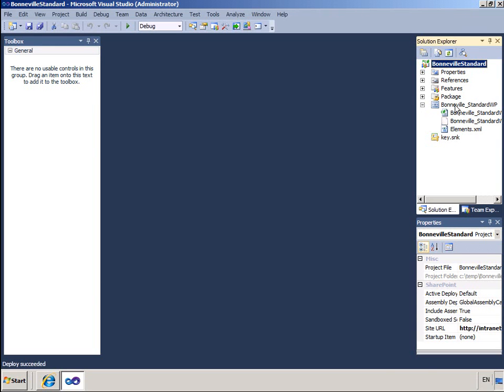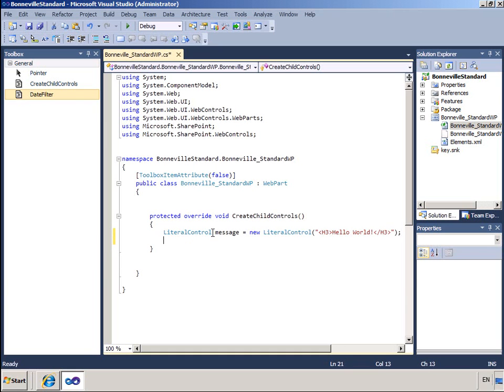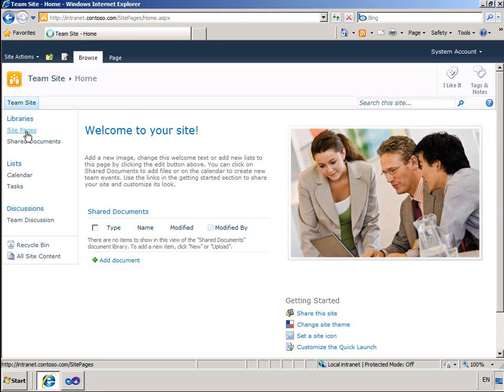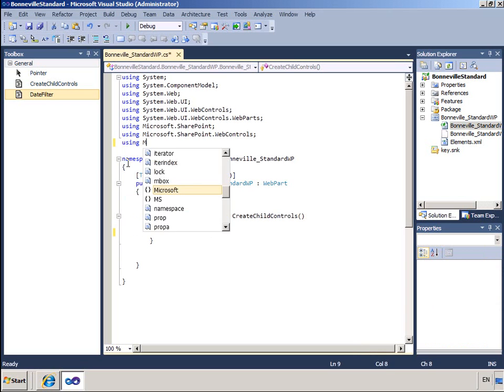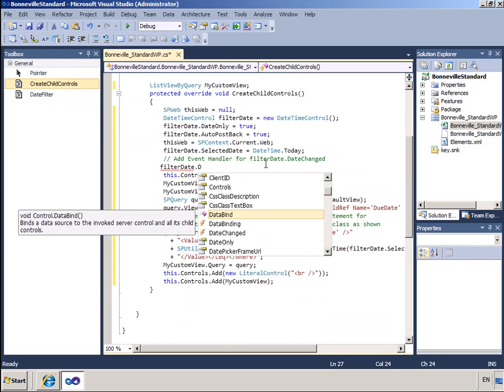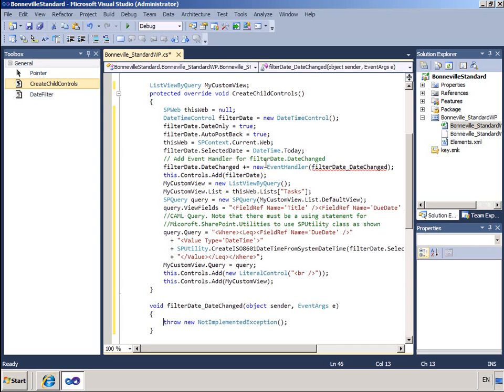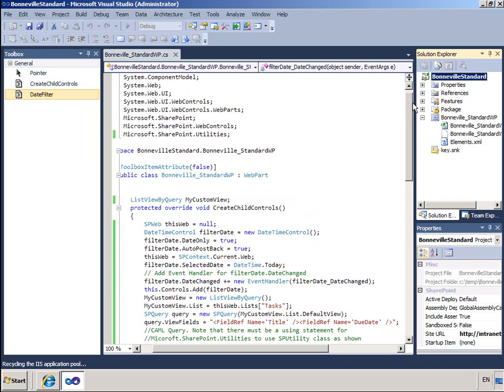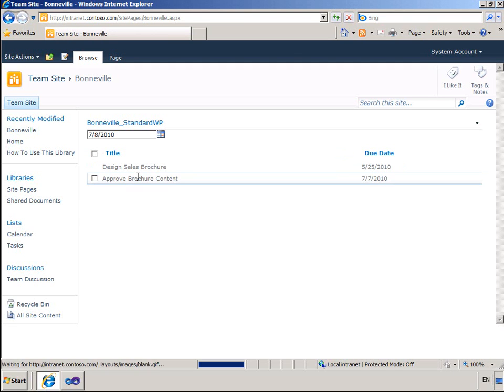Module 1 - Standard Web Parts in action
Module 1 - Get started building Web Parts in SharePoint 2010